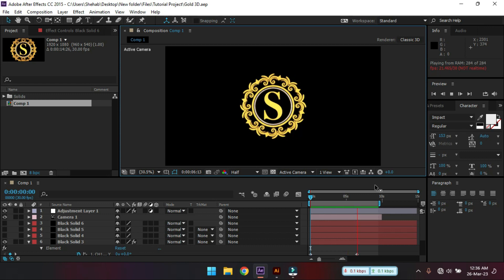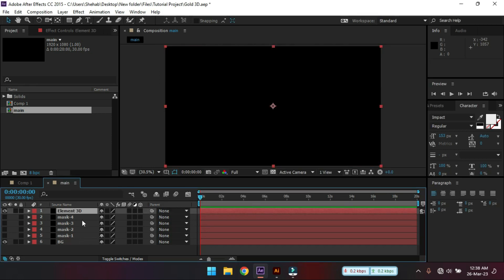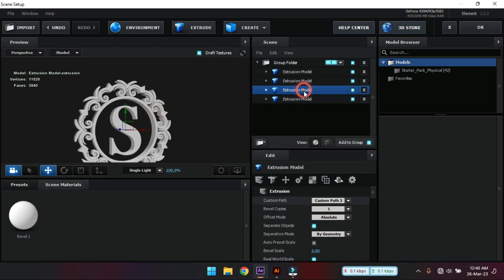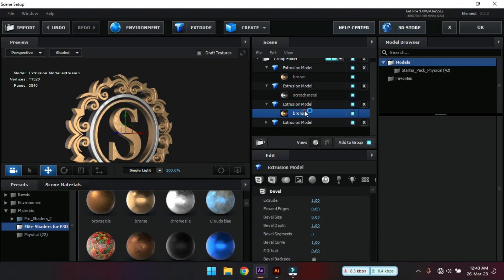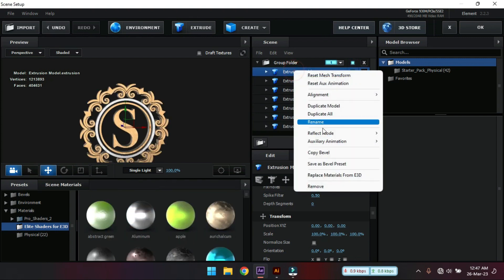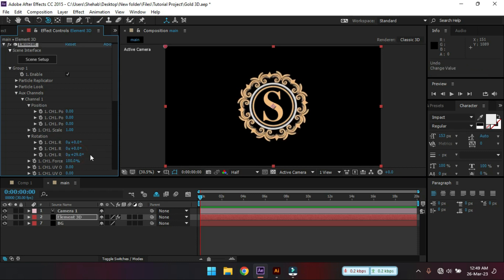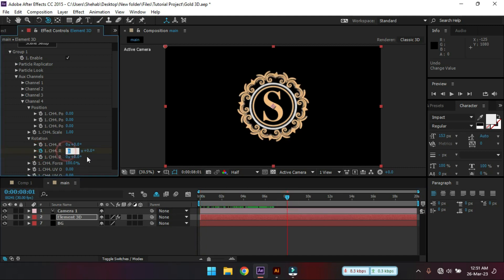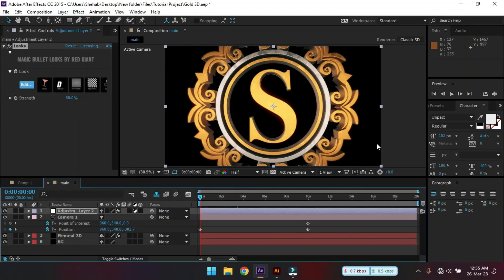3D Logo Animation - After Effects Tutorial - Element 3D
In this video I will show you how to make gold 3d logo animation intro video in after effects. To make this 3d intro video I used After effects, Element 3D and looks Effect.

Unlimited downloads of 12+ million creative assets. From just $16.50/month